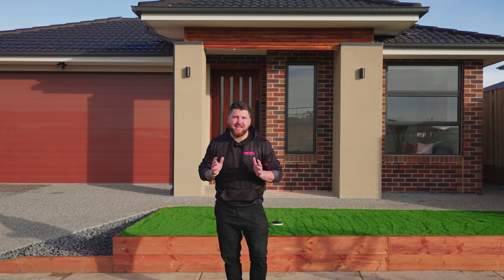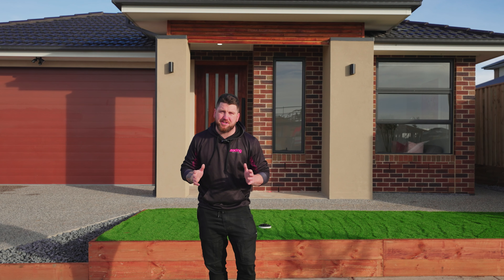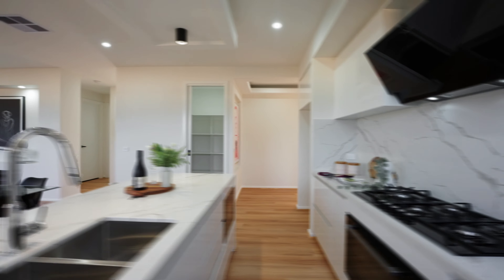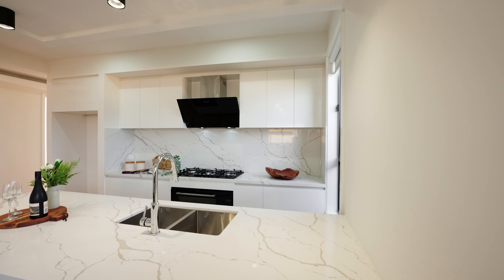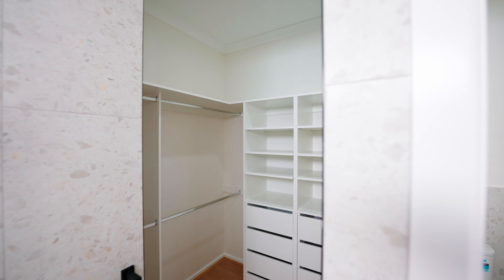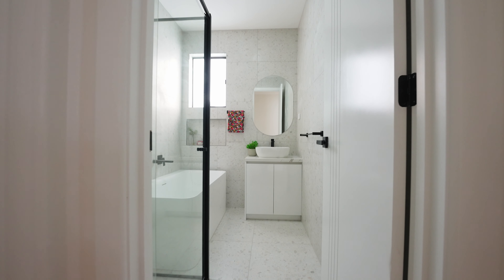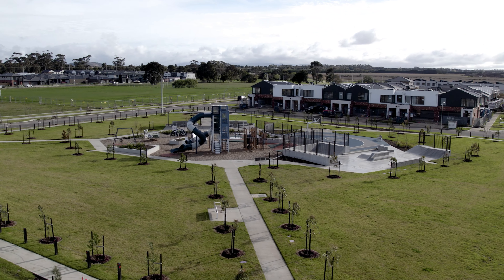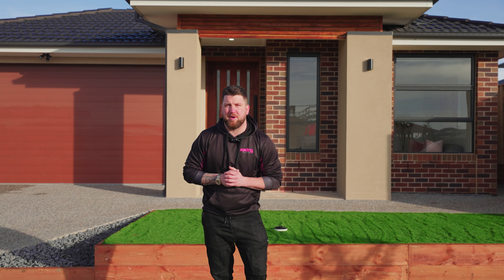4 Buster Street, Sunbury